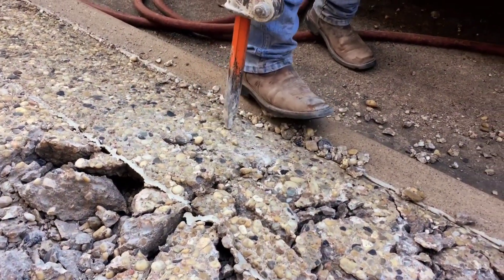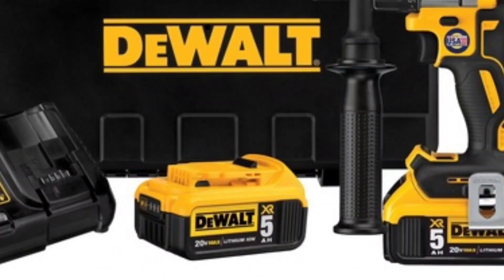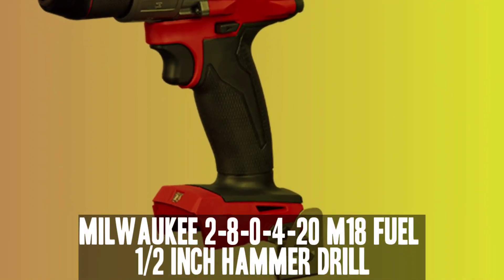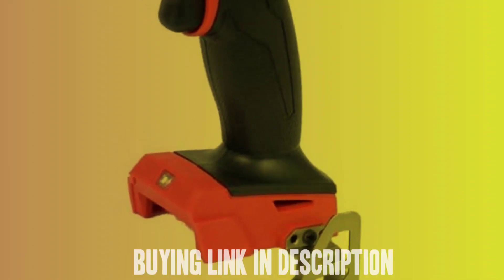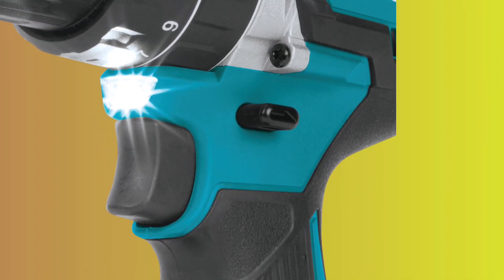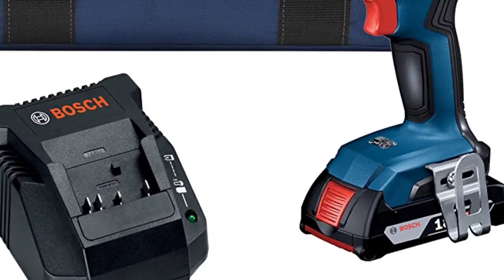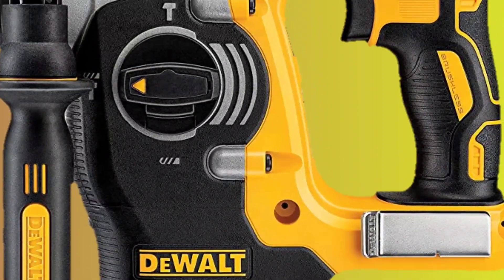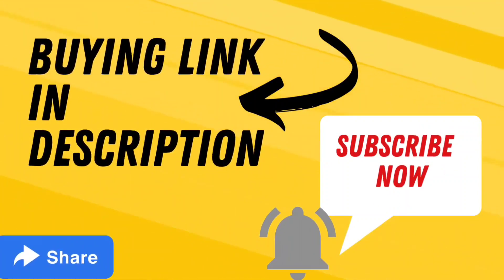5 Best Cordless Hammer Drills for Concrete | Review 2023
A hammer drill is a power tool that is used for drilling into concrete, brick, and other hard materials. It works by combining a rotary motion with a hammering action, which allows the drill bit to quickly and easily break through tough surfaces. These drills are commonly used in construction and renovation projects for creating holes for anchors, electrical wiring, and plumbing. They are also useful for DIY projects such as installing shelves or hanging curtains. There are corded and cordless hammer drills available, and they come in various sizes and power levels to suit different needs.

Number 1. Dewalt 20V max XR hammer drill.

Number 2. Milwaukee 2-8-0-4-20 M18 FUEL 1/2 inch Hammer Drill.

Number 3. Makita XPH12Z 18 Volt LXT Lithium-Ion Brushless Cordless 1/2″ Hammer Driver-Drill.

Number 4. BOSCH GSB18 Volt -4-9-0B12, 18 Volt EC Brushless 1/2 Inch, Hammer Drill/Driver Kit.

Number 5. DEWALT 20V MAX* SDS Rotary Hammer Drill.

Portions of footage found in this video are not original content produced by Find The Fine. Portions of stock footage of products were gathered from multiple sources including, manufacturers, fellow creators, and various other sources. If something belongs to you and you want it to be removed please do not hesitate to contact us at maamzad1993(@)gmail.com "All claims, guarantees, and product specifications are provided by the manufacturer or vendor. Find The Fine cannot be held responsible for these claims, guarantees, or specifications.